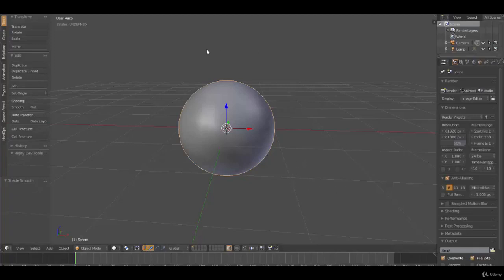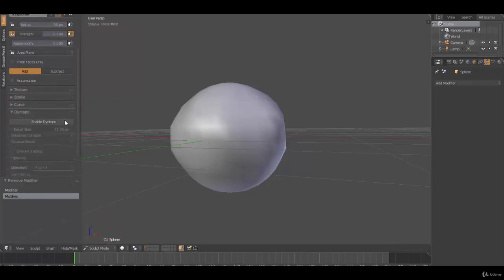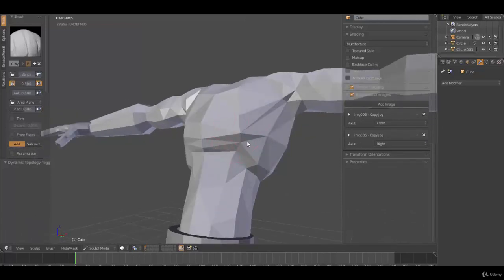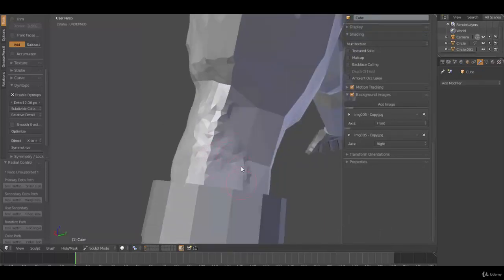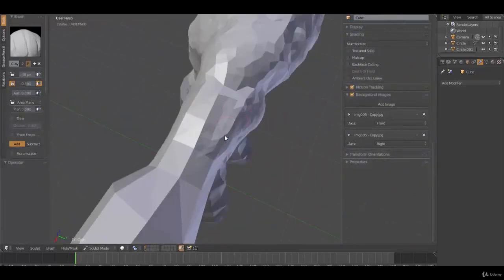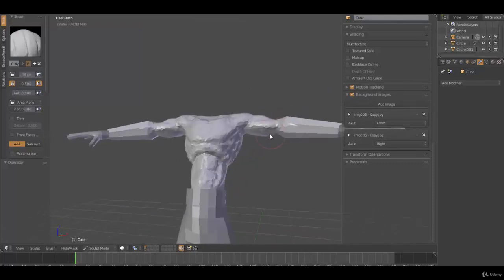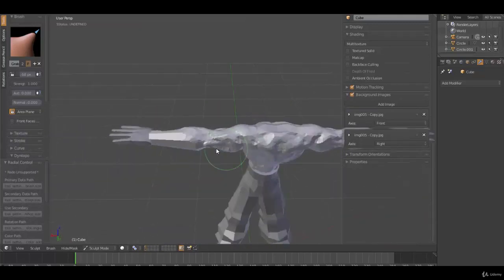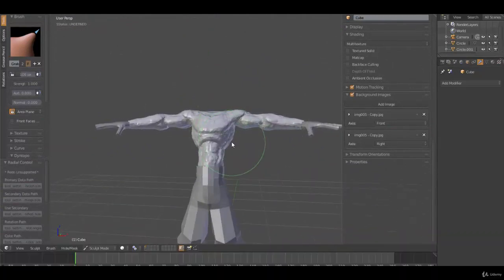5. Sculpting the Body Part 1 in Blender